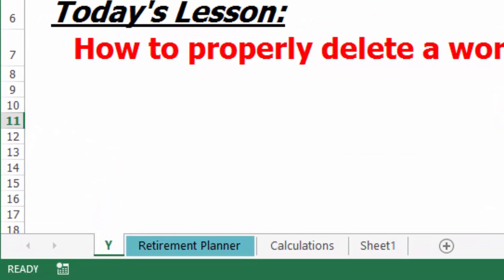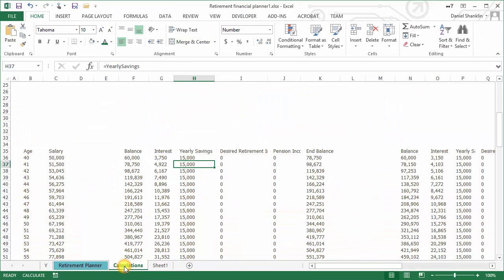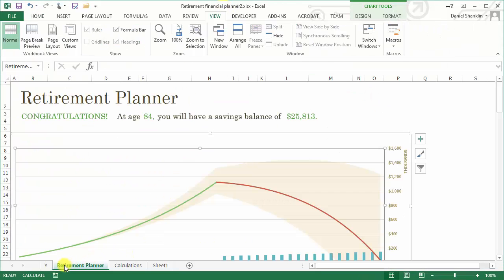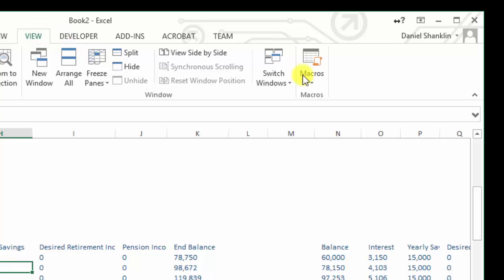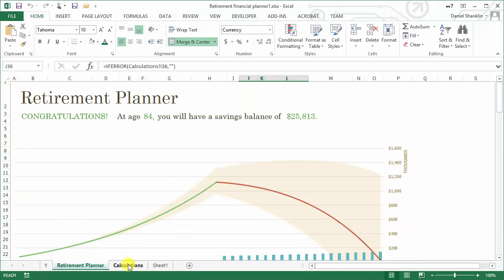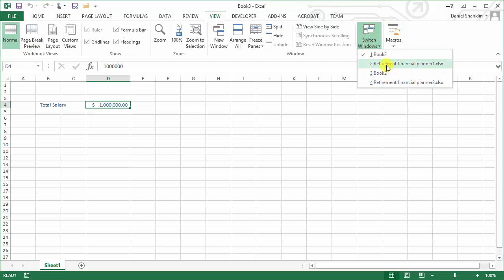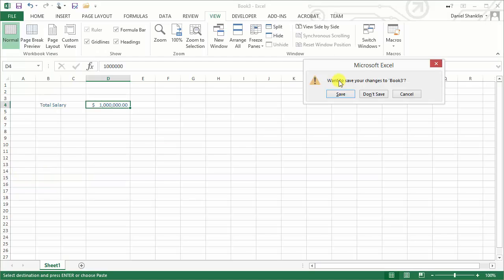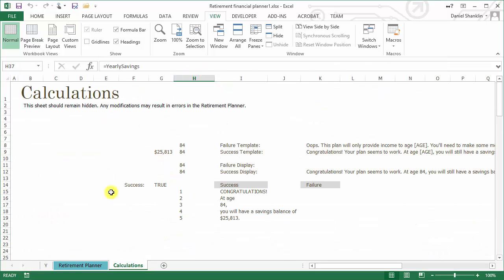Excel Help - Delete a Tab the Right Way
Don't just delete a tab in Excel!  Use this quick trick to make sure it's safe to do so, and to make sure you won't lose any relevant data.